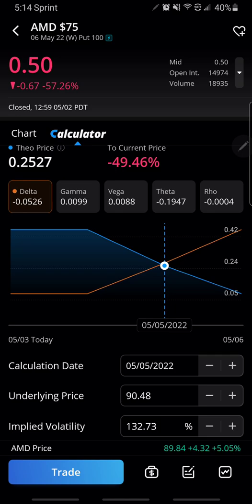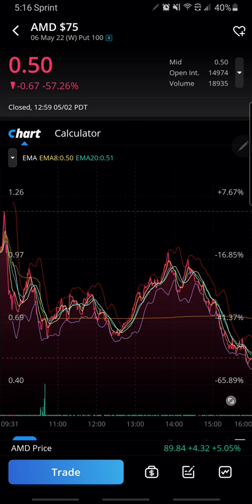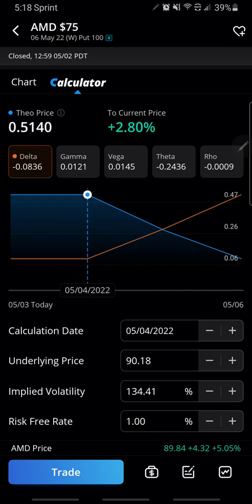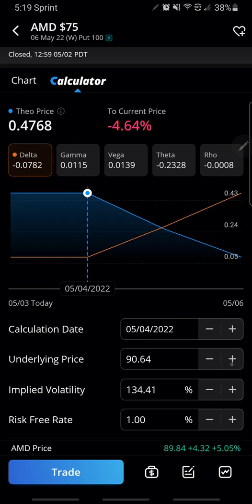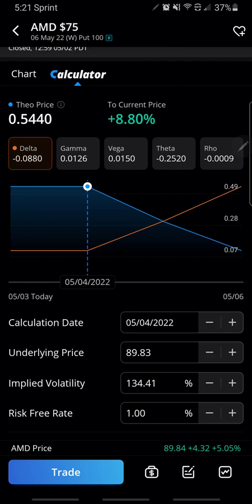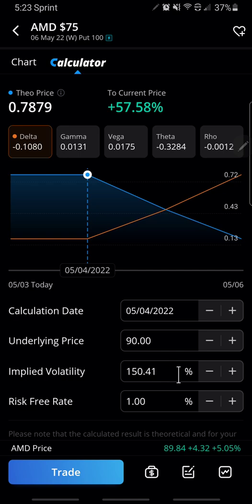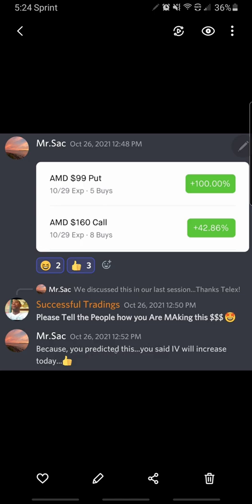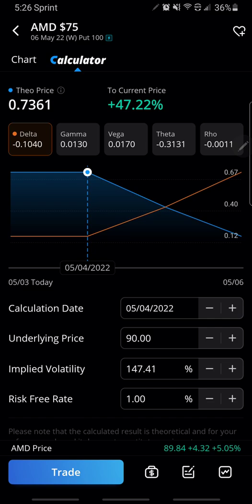Webull Options Calculator Tutorial 2025 | 💚❤️💛UPDATED | Free Trading Strategy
💚❤️💛*** To Access the Calculator in 2025, go to the Option Chain, then Double Click on the bid/Ask/Last. This will bring the Option chart along with the Webull Options CALCULATOR ***💚❤️💛

Welcome to **Successful Tradings**! In this in-depth tutorial, we’ll break down everything you need to know about using the **Webull Options Calculator** in 2025. This powerful tool is one of the most overlooked features inside Webull, yet it can completely transform the way you approach **options trading strategies, profit/loss analysis, and risk management**.

## 🌟 Why This Tutorial Matters in 2025

Options trading evolves quickly, and platforms like Webull have been expanding their features to help retail traders compete with institutional tools. The **Webull Options Calculator** gives you:

* Instant **profit/loss projections**
* Clear visualizations of break-even points
* Access to **Greeks (Delta, Gamma, Theta, Vega, Rho)** for deeper analysis
* Support for multiple strategies (calls, puts, debit spreads, credit spreads, iron condors, etc.)

In 2025, with volatility dominating markets, relying only on “gut feeling” is dangerous. This tutorial equips you to trade with data-driven confidence.

## ⏱️ Chapter Breakdown (Timestamps)

**00:00 – Introduction**: Why calculators matter for options traders
**01:00 – Accessing the Webull Options Calculator** (desktop & mobile)
**03:00 – Inputting Trade Parameters** (strike, expiration, IV, etc.)
**06:00 – Understanding Options Greeks**
**10:00 – Profit/Loss Graphs & Scenarios**
**15:00 – Debit & Credit Spread Examples**
**20:00 – Common Mistakes to Avoid**
**25:00 – Free Toolbox & Resources**
**27:00 – Closing Tips & Next Steps**

1. **How to Find the Calculator**

   * Step-by-step walkthrough of Webull desktop and app navigation
   * Quick access tips for fast trade prep

2. **Input Fields Explained**

   * Stock price
   * Strike price(s)
   * Expiration date
   * Implied volatility (IV)
   * Risk-free rate assumption

4. **Visualizing Risk & Reward**

   * How to read profit/loss curves
   * Identifying break-even points
   * Scaling contracts for small vs. large accounts

5. **Strategy Demonstrations**

   * Long Call vs. Long Put
   * Debit Spread setup on a growth stock
   * Credit Spread for premium collection
   * Brief look at Iron Condor payoff

6. **Risk Management Applications**

   * Using calculator before placing any trade
   * Journaling results with screenshots
   * Applying the 2–5% risk rule for small accounts

#1. New  to Stock and Options Trading ?

#2. Understanding stock types and terminology

#3. Best Options Profitability Calculators

How To Take Your Trading To The Next Level in 2025 with Our Proven 10-baggers Trading System: